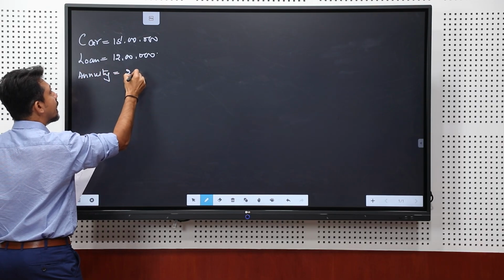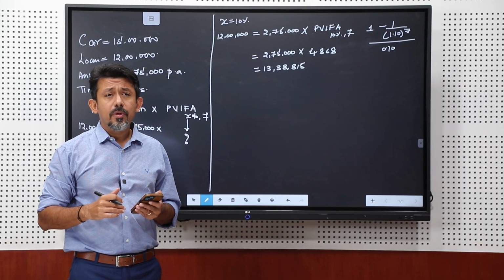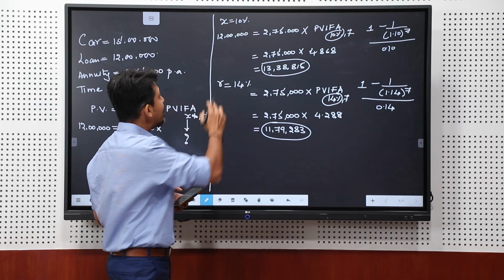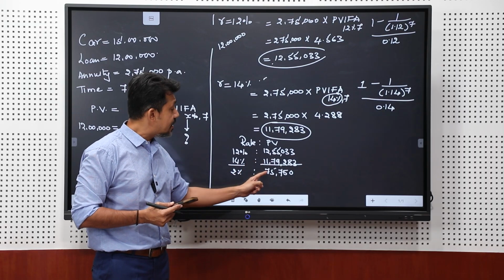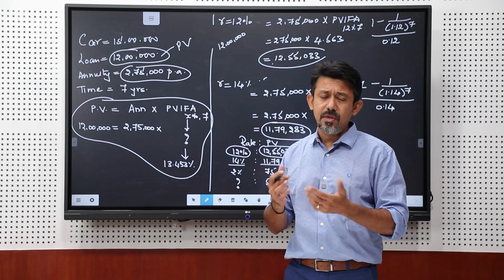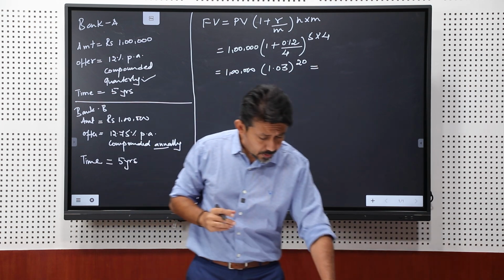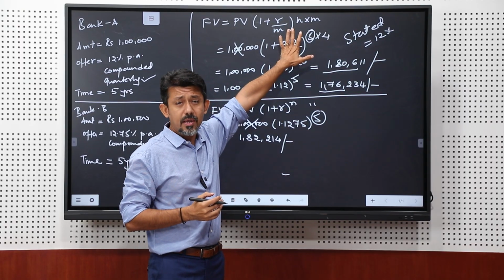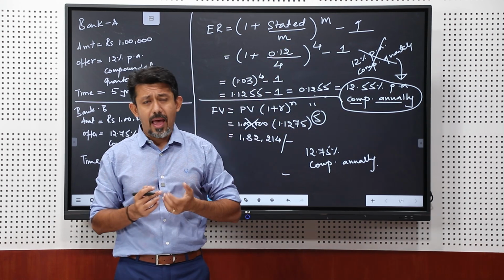Calculating Rate of interest and Effective versus Stated rate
How do you calculate the effective rate of interest? And more importantly, when do you calculate it ?